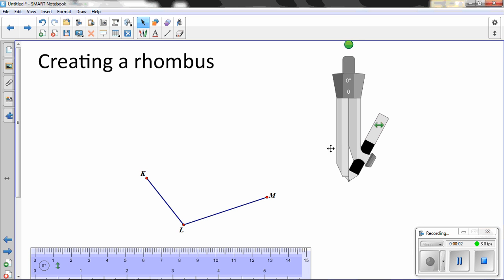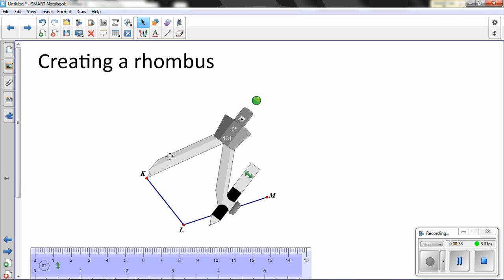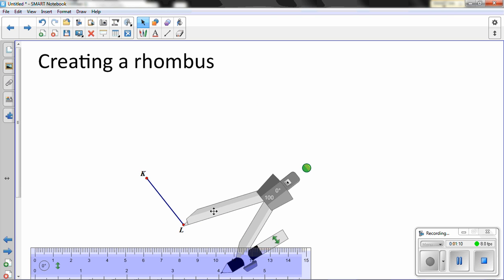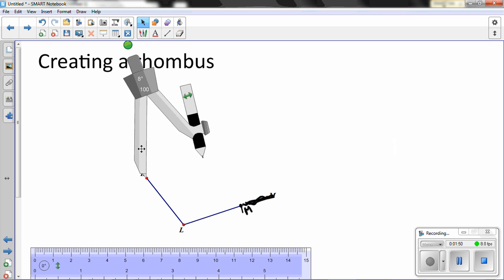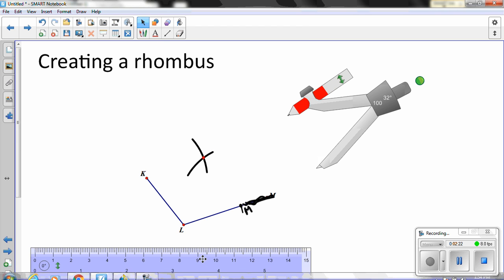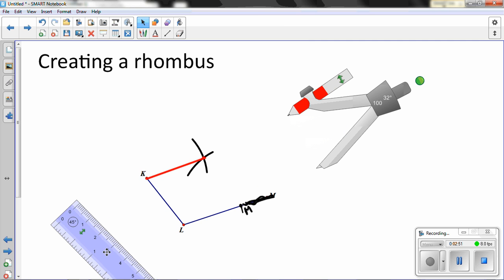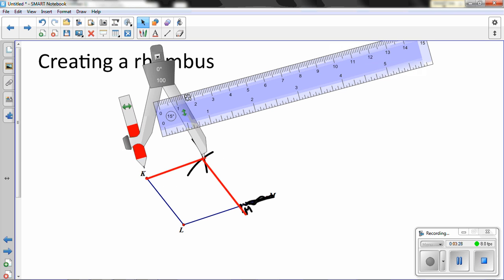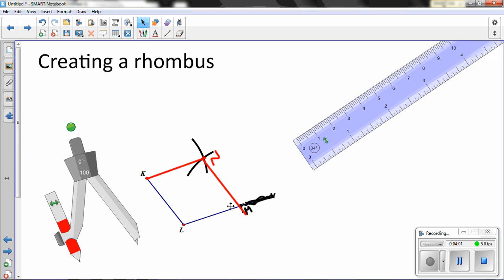Creating a Rhombus